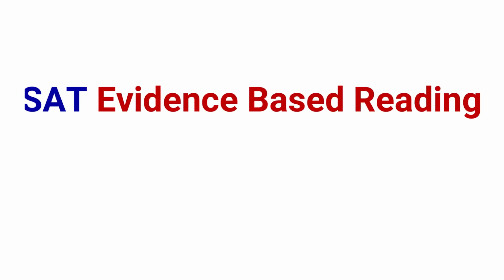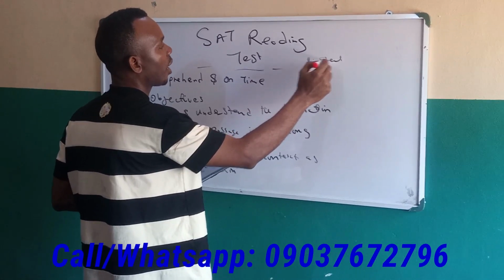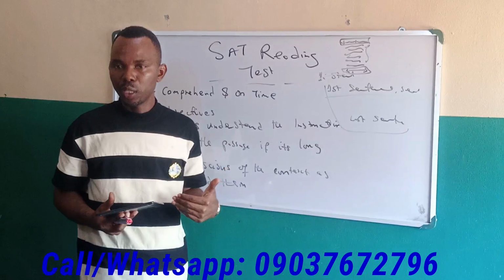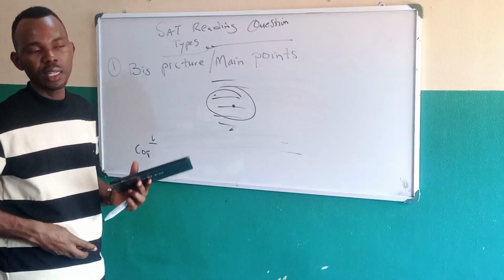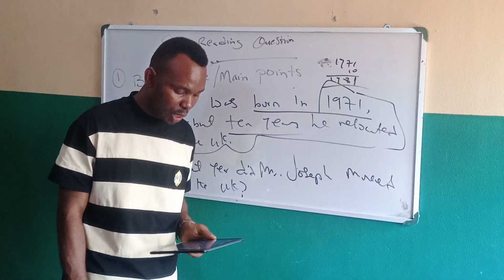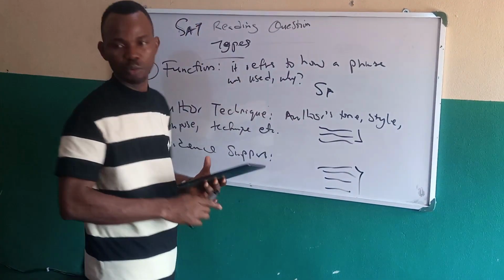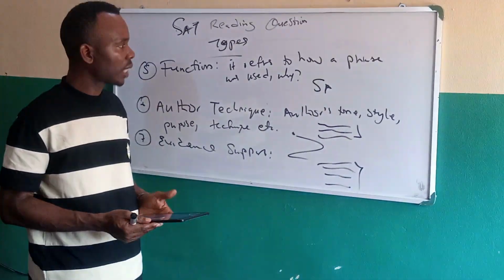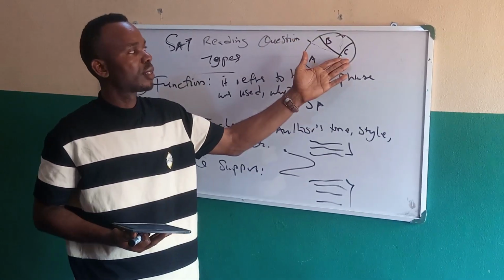Digital SAT Evidence Based Reading Complete Guide